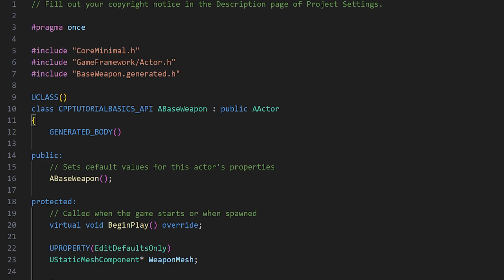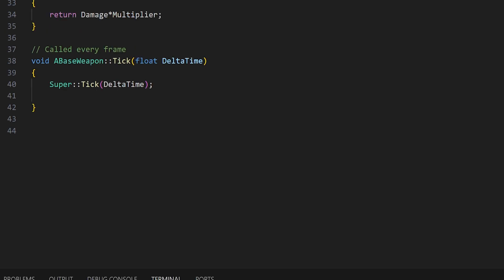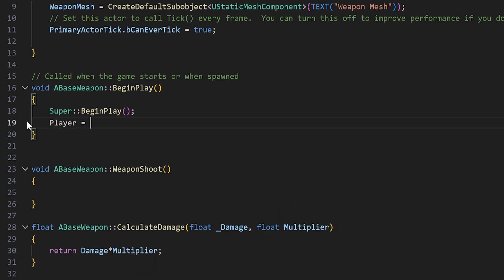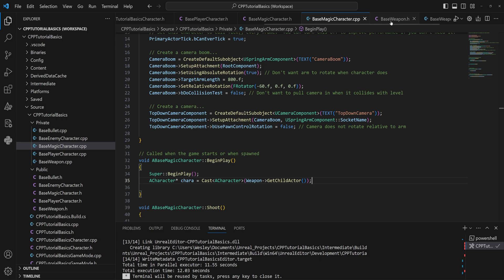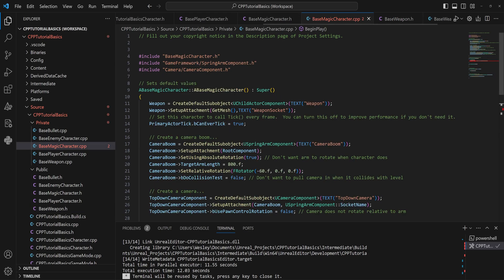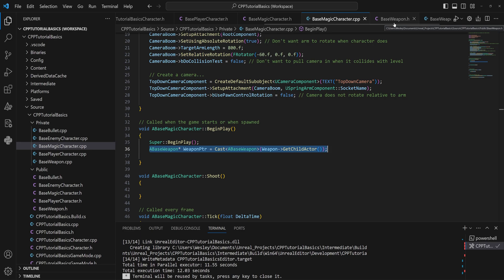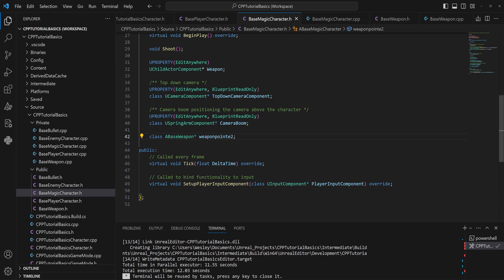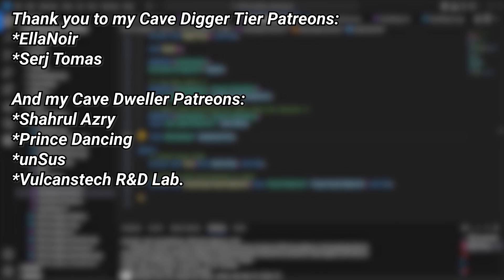include and Casting - Unreal C++ Course #6